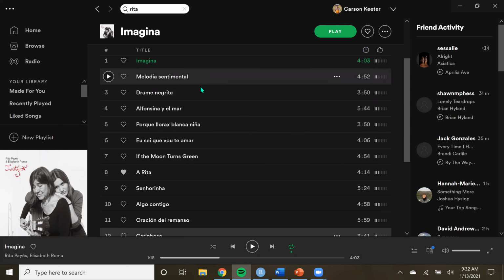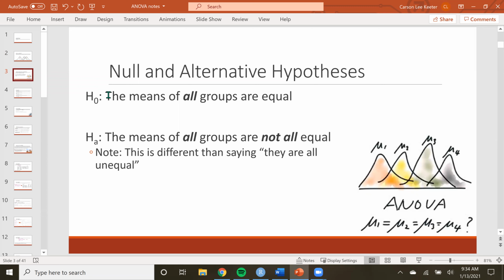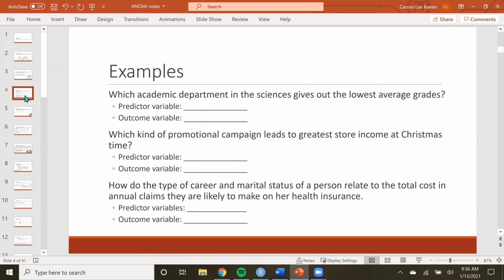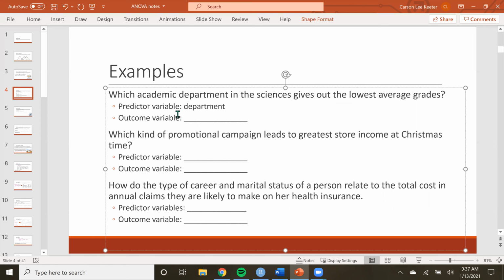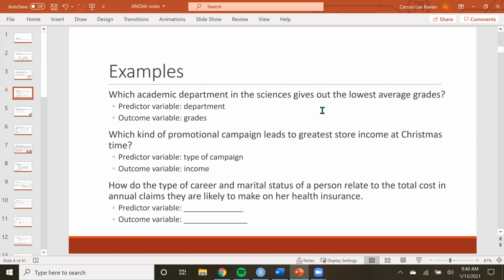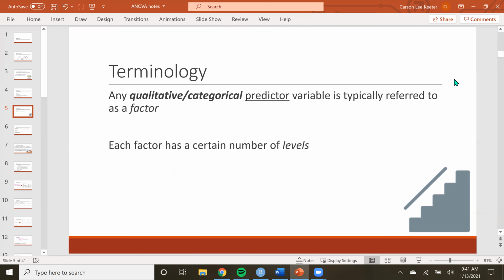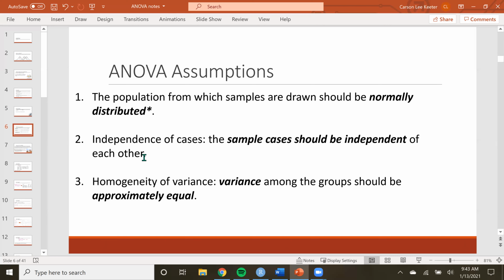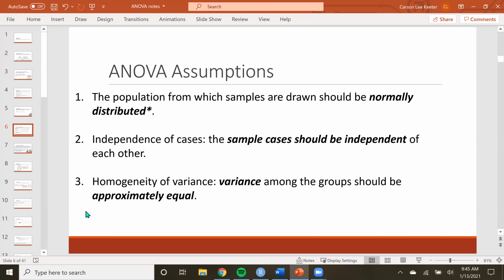Intro to One-Way ANOVA /// STAT 3050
It's like t-tests, but ~better~